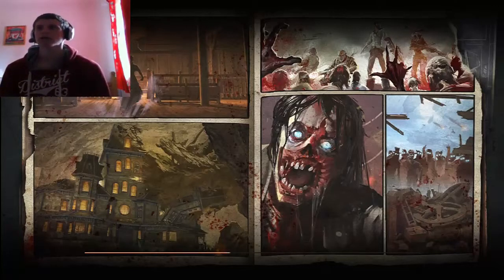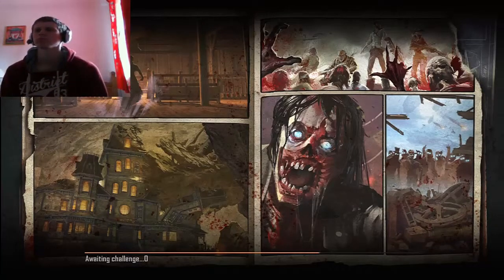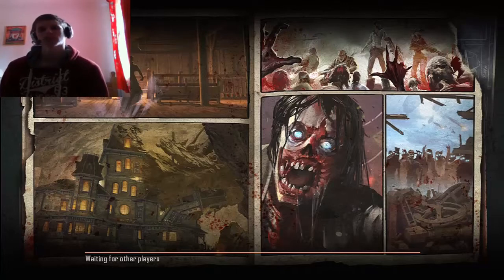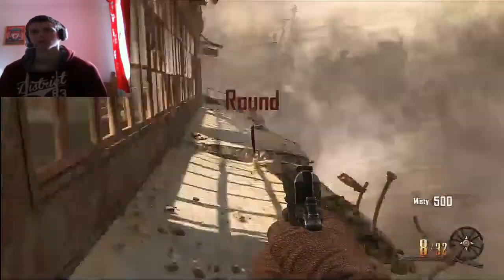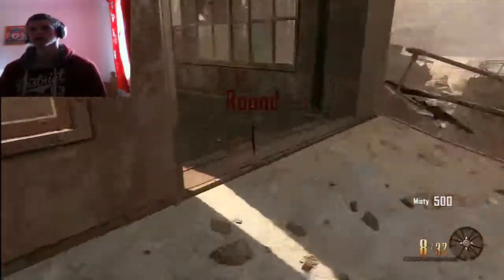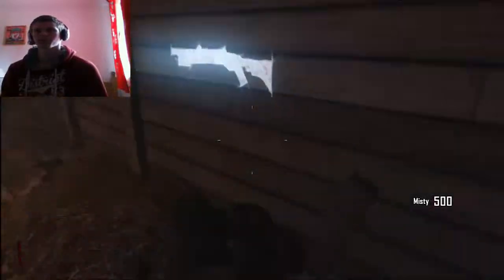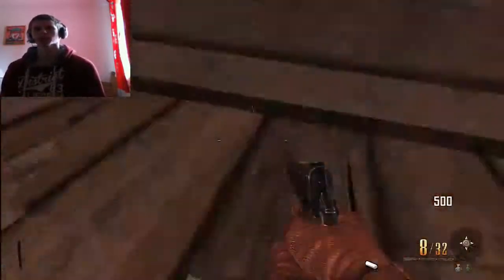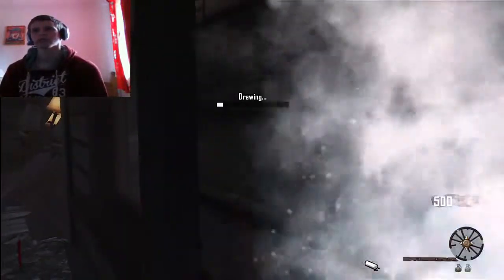How To Build The Trample Steam on Buried (NEW COD ZOMBIES MAP ON THE VENGEANCE DLC)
A quick tutorial on how to build the trample steam on Buried, the new zombies map available on the new Vengeance DLC.